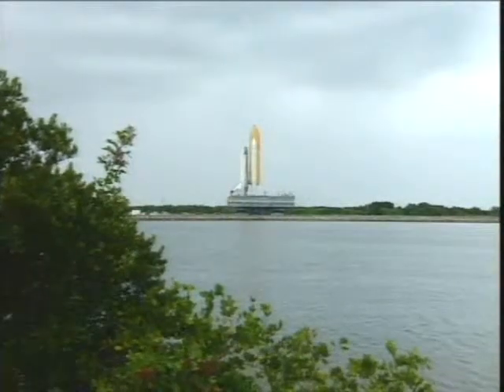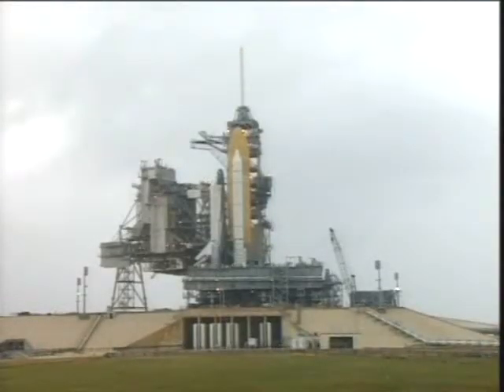STS 107 Orbiter Processing pre-flight press conference